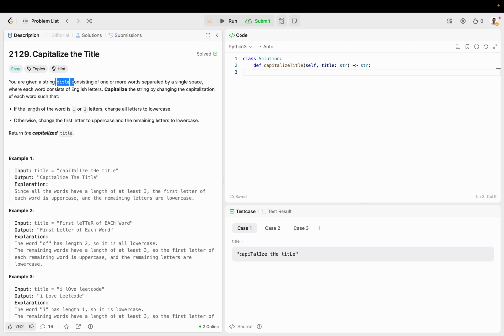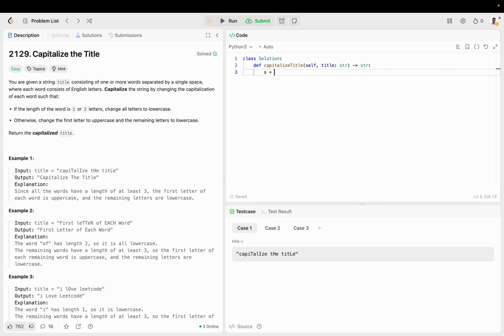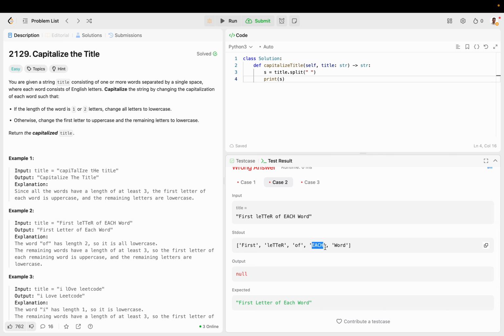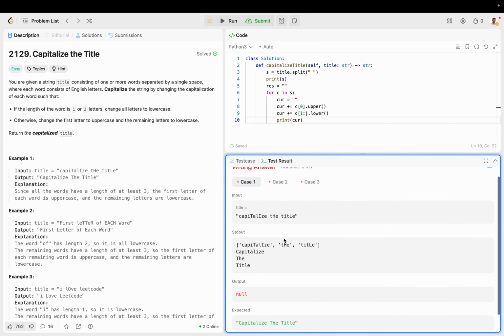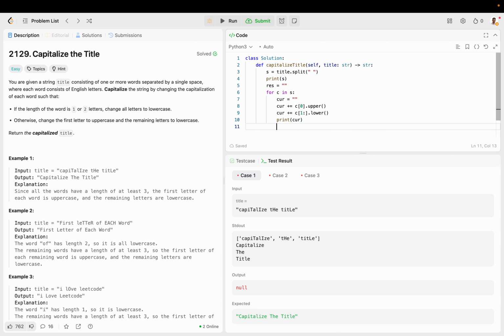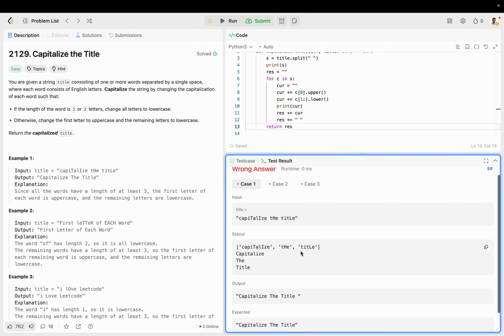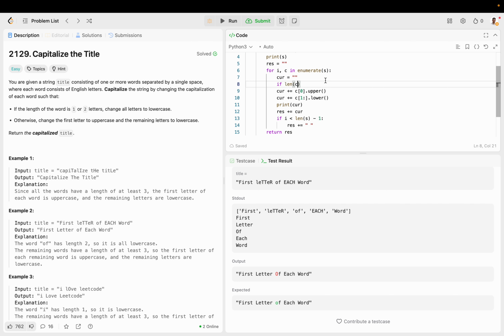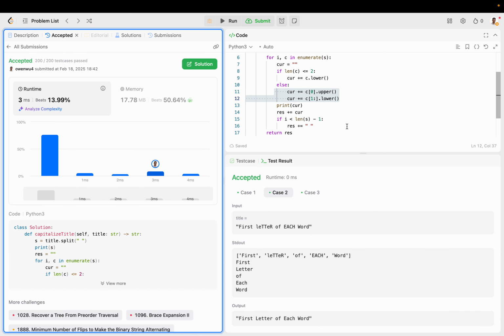Capitalize The Title